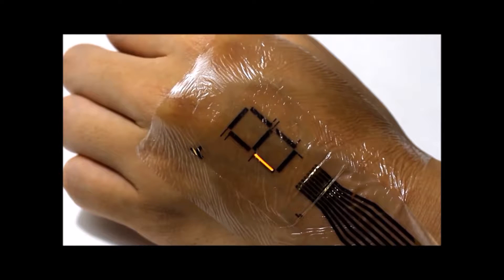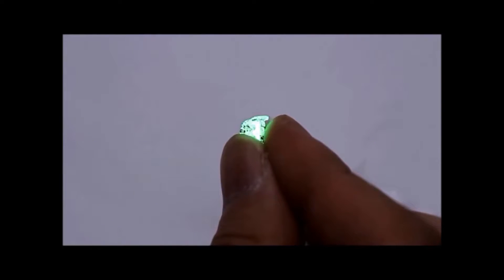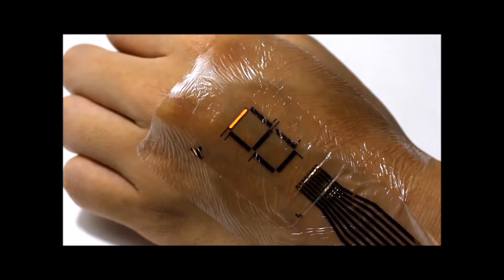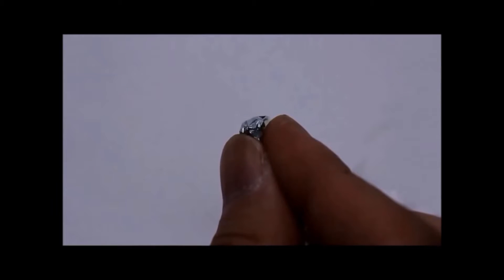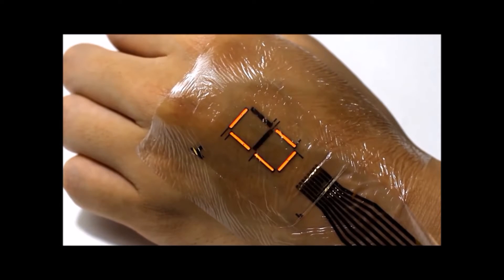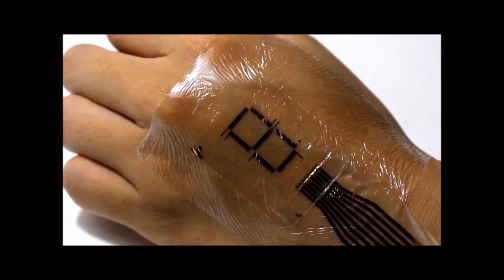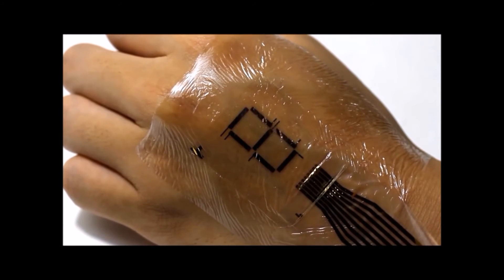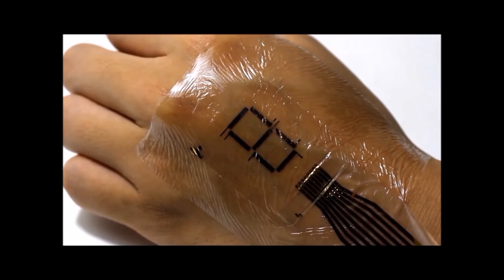Organic photonic skin tech is ultra thin and flexible!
Thin-film electronics intimately laminated onto the skin imperceptibly equip the human body with electronic components for health-monitoring and information technologies.

When electronic devices are worn, the mechanical flexibility and/or stretchability of thin-film devices helps to minimize the stress and discomfort associated with wear because of their conformability and softness.

For industrial applications, it is important to fabricate wearable devices using processing methods that maximize throughput and minimize cost.

We demonstrate ultraflexible and conformable three-color, highly efficient polymer light-emitting diodes (PLEDs) and organic photodetectors (OPDs) to realize optoelectronic skins (oe-skins) that introduce multiple electronic functionalities such as sensing and displays on the surface of human skin.

The total thickness of the devices, including the substrate and encapsulation layer, is only 3 μm, which is one order of magnitude thinner than the epidermal layer of human skin.

By integrating green and red PLEDs with OPDs, we fabricate an ultraflexible reflective pulse oximeter.

The device unobtrusively measures the oxygen concentration of blood when laminated on a finger. On-skin seven-segment digital displays and color indicators can visualize data directly on the body.

Ultraflexible organic photonic skin. Tomoyuki Yokota et al (2016), Science Advances